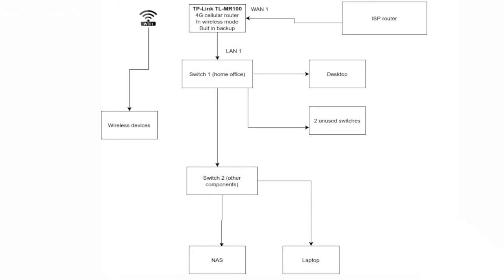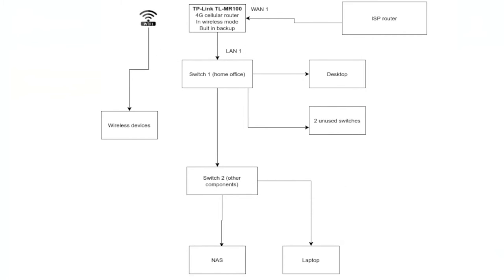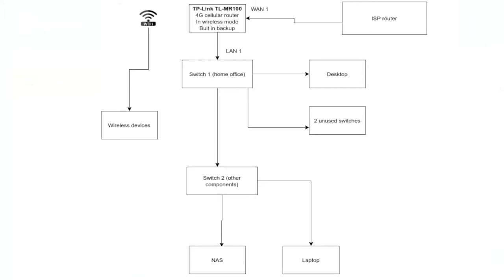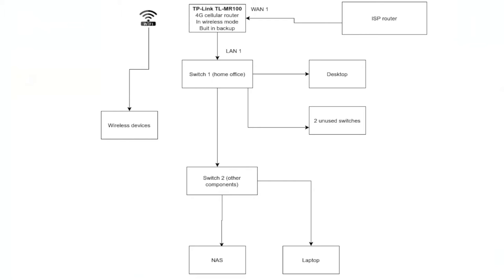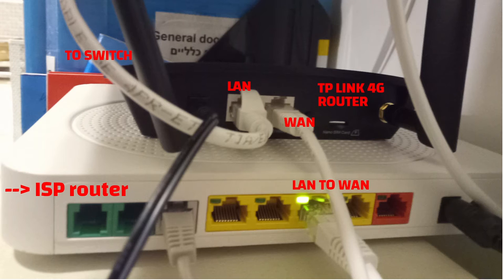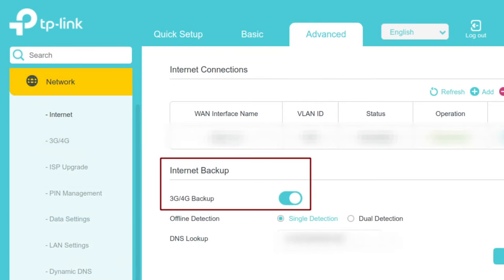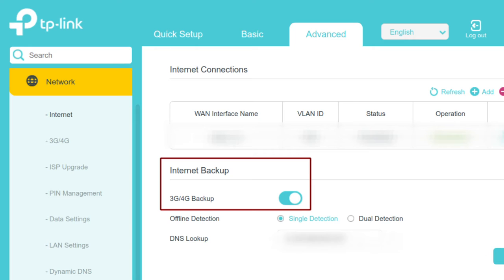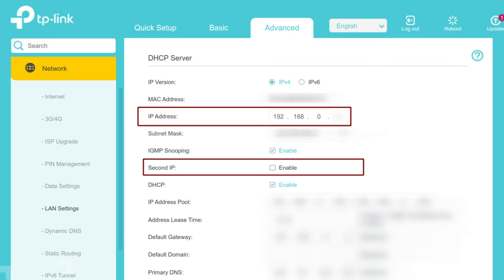How To Set Up A TP-Link 4G/LTE Router As A Backup Internet Router (Wireless Router Mode)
If you're looking for a (relatively) straightforward way to achieve backup internet connectivity in your home of office, then you can use a TP-Link cellular router and run it in wireless router mode.

Using this mode (note: it's not the standard setting), you can connect your current ISP router into the WAN port of the device. The ISP connection will be your backup connectivity. And the router will manage the 4G/cellular connection as a backup to the main line (note: you'll need to change one more setting to configure the backup function in this manner). In the event that the primary connection goes down, the router will failover to the backup line and then return it once the interruption has resumed.

I looked at various ways for achieving backup ISP/cellular connectivity including looking at dual WAN routers and load balancing routers. Ultimately simply using the WAN port on the TP-Link device proved to be the simplest and most cost effective of the solutions that involved deploying the least hardware. This is a great solution for me for the moment and if I want to do something more elaborate (e.g. dual ISP + cellular) I have most of the hardware to make that happen.

After setting the basic networking up, I rigged up an ethernet switch to the LAN port on the device and now have an ethernet and WiFi network running that have backup connectivity built into them.

The summary of settings changes that I made and went through in this video:

1: Changing the TP Link MR100 router mode from 3G/4G router to wireless router.
2: Applying the 3G/4G backup section so that the router knew to use the cellular connectivity as the backup and not primary connection source.
3: Assigning a new IP address to the router's embedded web server (EWS) to prevent conflicts between the one belonging to the ISP router.

TP-Link TL-MR100 300Mb Wireless N 4G LTE WiFi Router with SIM Slot

== Production notes ==*

Camera:
Audio:
Stabilization:
Lighting:
Postproduction:
Other notes: